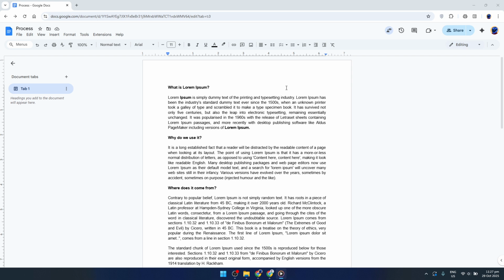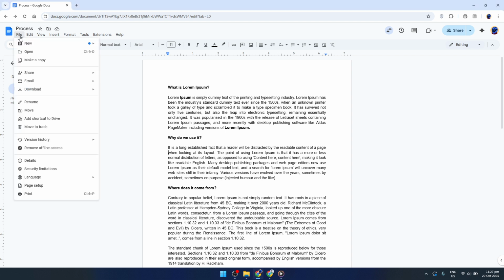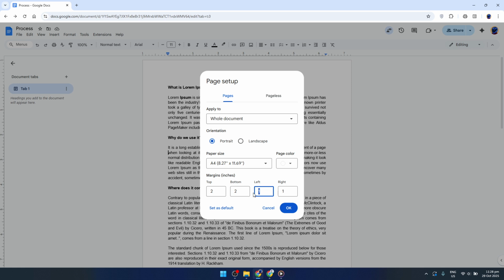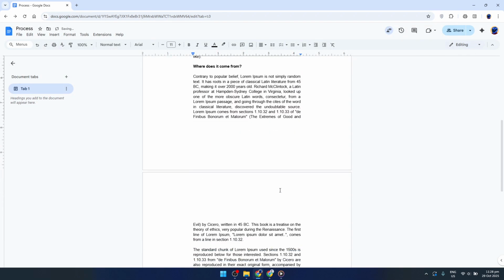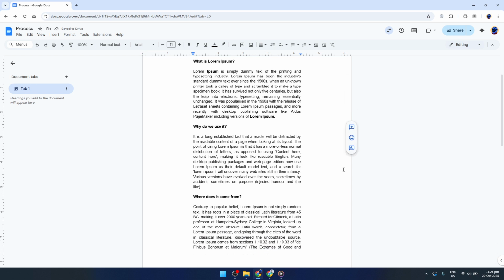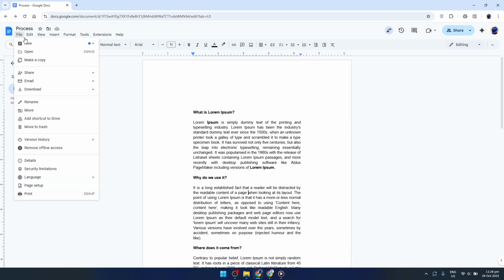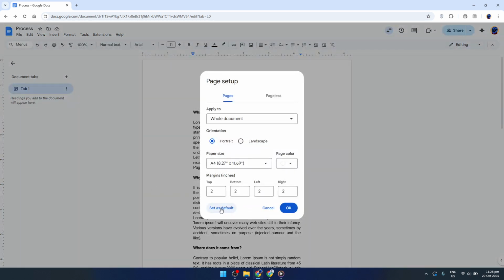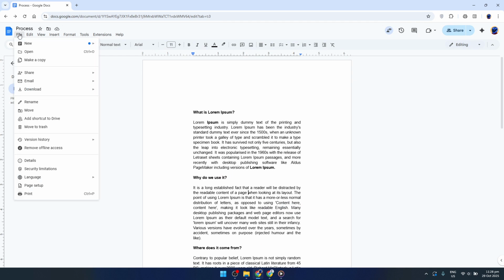How To Change Page Margin Size In Google Docs [2025 Guide]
In today's video we cover: google docs, page margin size, change margins, google docs tutorial, document formatting, margin settings, editing in google docs, google docs tips, page layout, how to use google docs, online document editing, google docs guide, formatting tips, google docs features, document design, margin adjustment, google drive, productivity tips, writing in google docs

-Google Drive
-Google Meets
-Google Sheets
-Google Chrome
-Google Forms
-Google Gmail